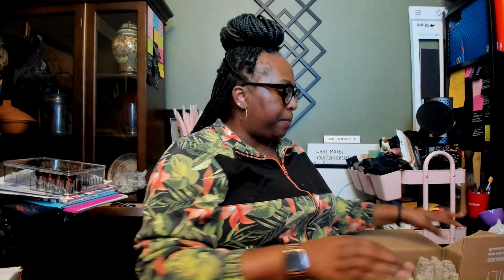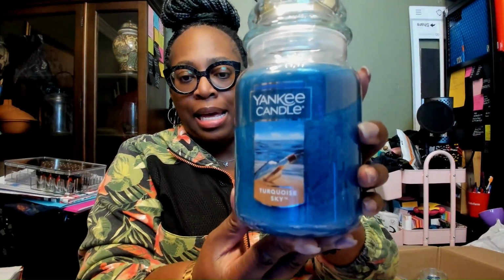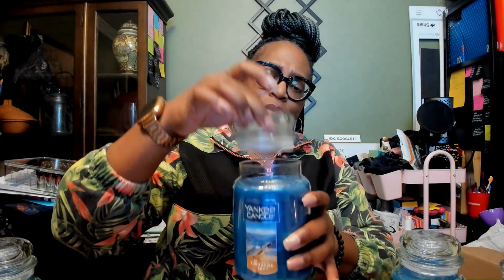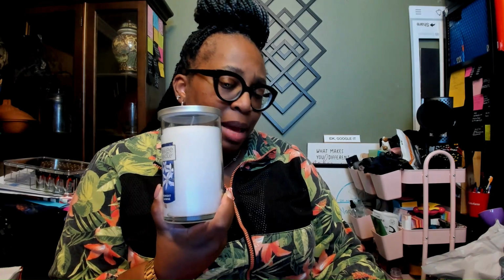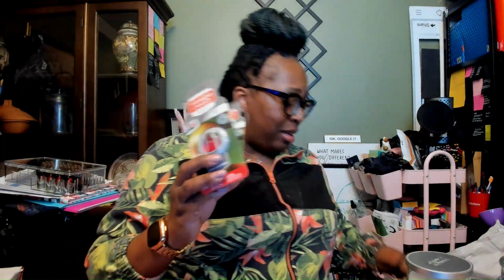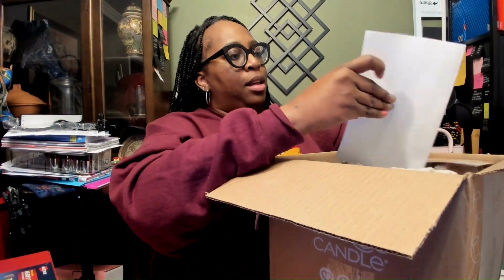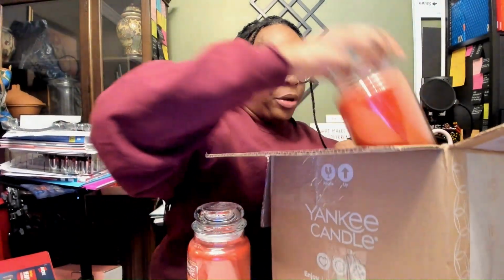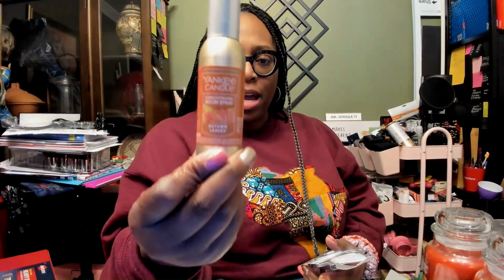Explore a World of Delicious Scents with this Yankee Candle Haul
Don't forget to sign up for savings on your purchases.  Use my referral